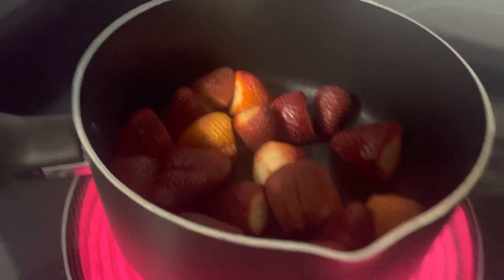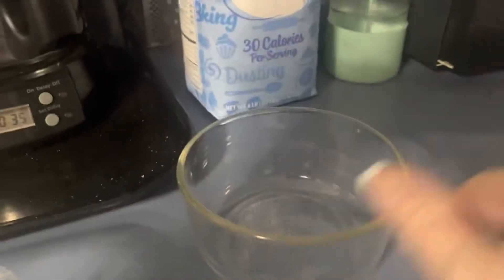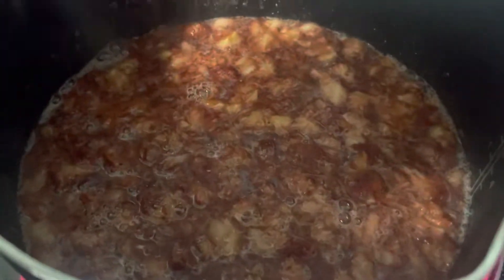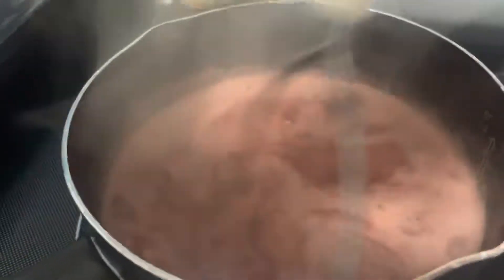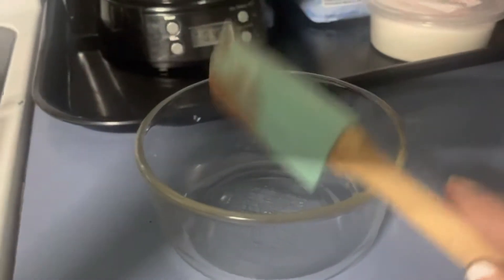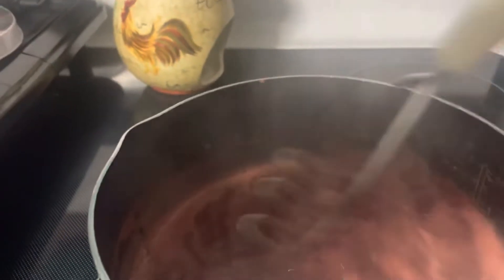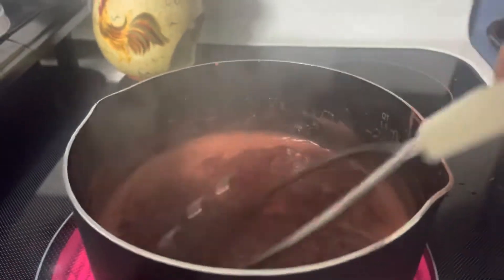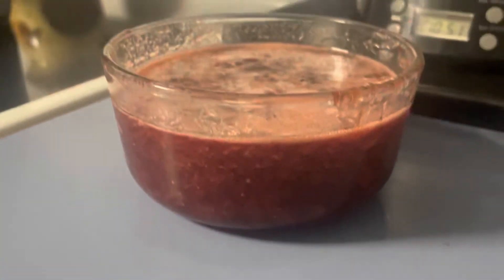Easy Peasy 10 Minute Strawberry Jam I From Farm to your Table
16 ounces of strawberries 3/4 cup of sugar 2 tablespoons of lemon juice I use the lemon ferment cook for 10 minutes after you mash put it in your jars and can I put in the fridge